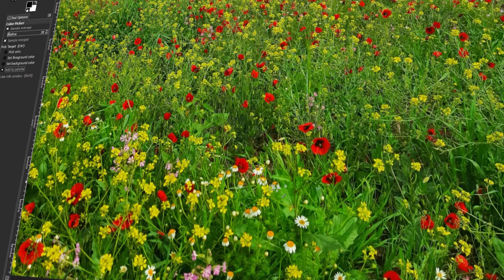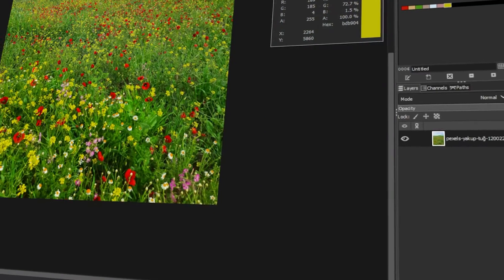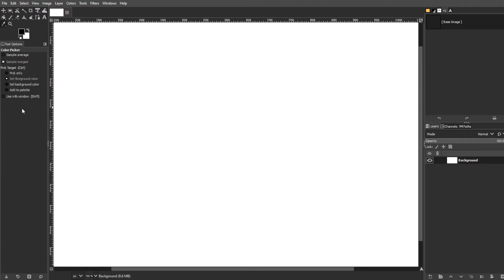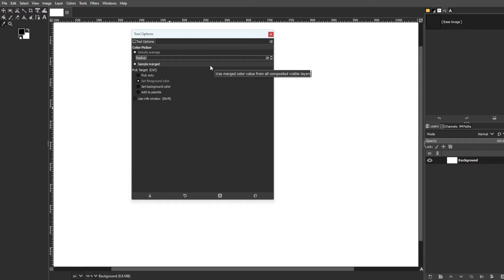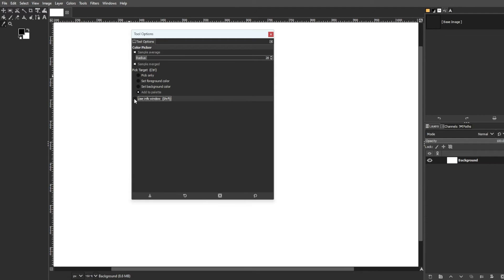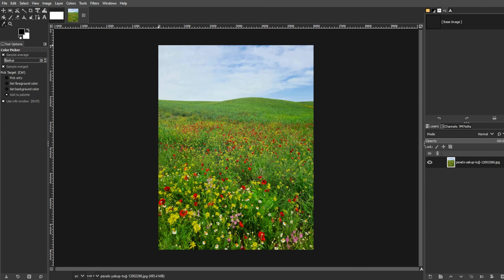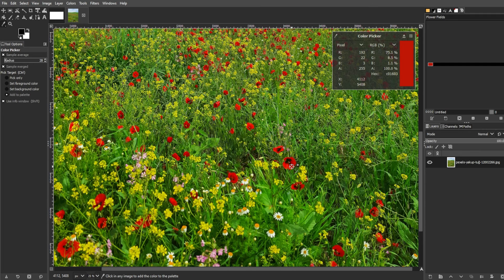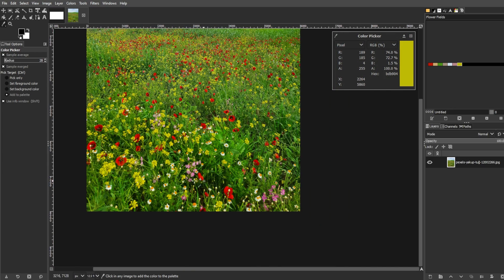How to Use the Color Picker Tool (Eyedropper) in GIMP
Learn how to use the Color Picker Tool in GIMP (also known as the 'Eyedropper' tool in some programs). Create your own color palette and other fun things!